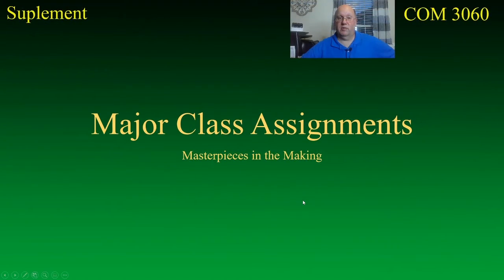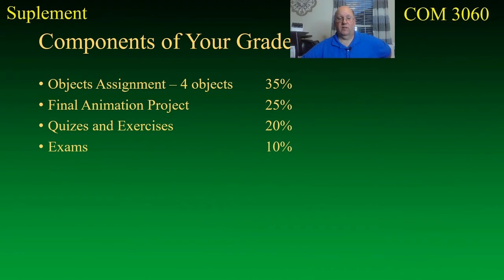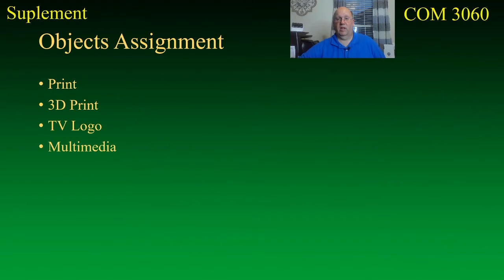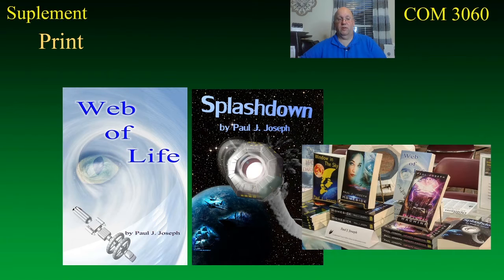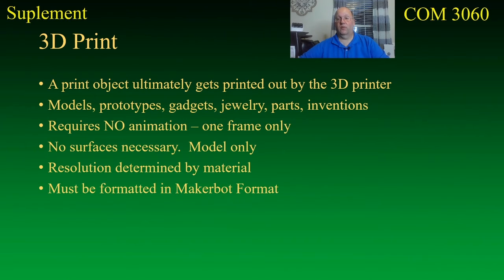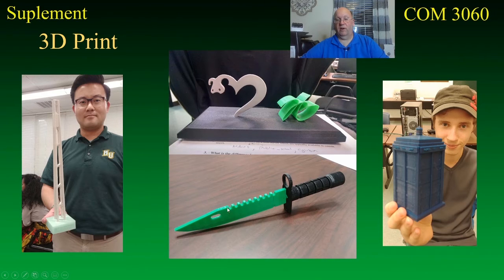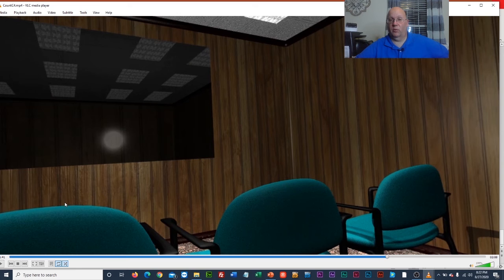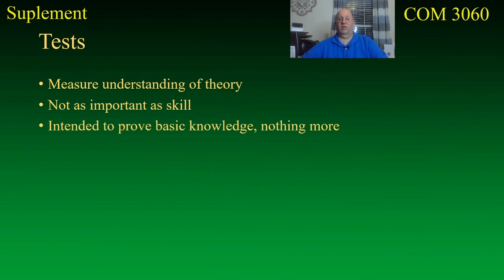COM 3060 Graphics and Animation - Assignments Explained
This supplementary lecture outlines each of the major and minor assignments and describes options for each.